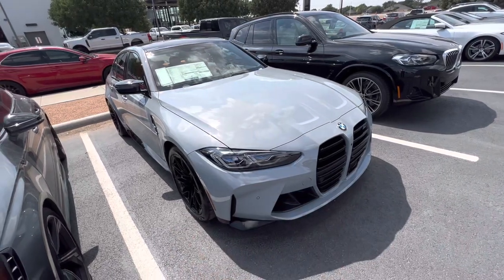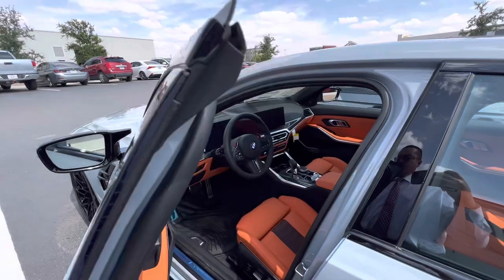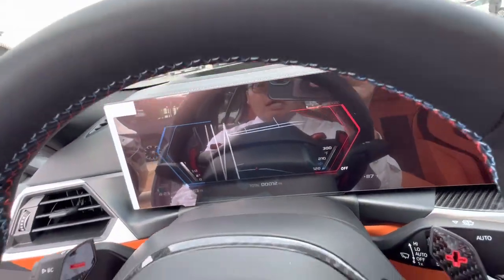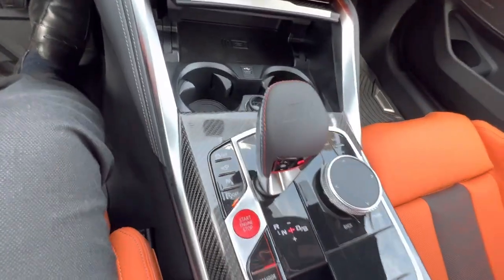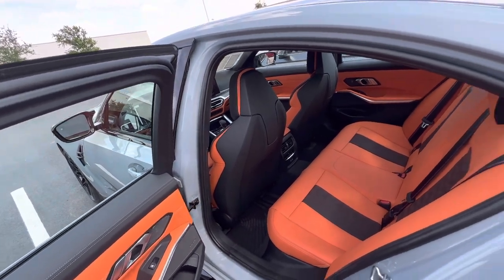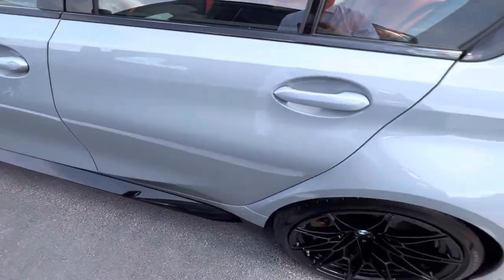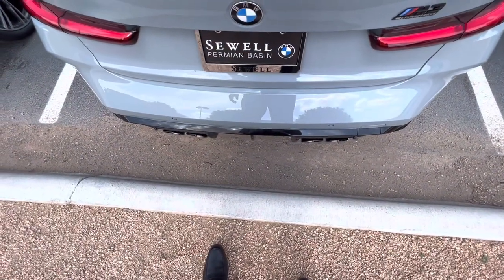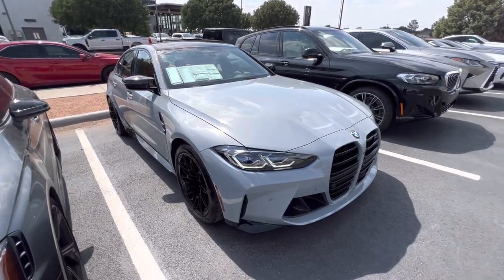New 2023 BMW M3 Competition RWD 4D, Brooklyn Grey metallic, Kyalami Orange/Black Full Merino Leather